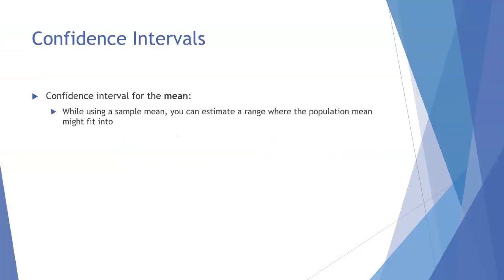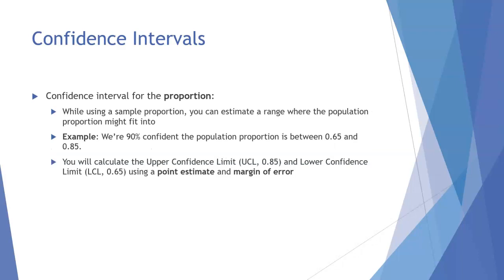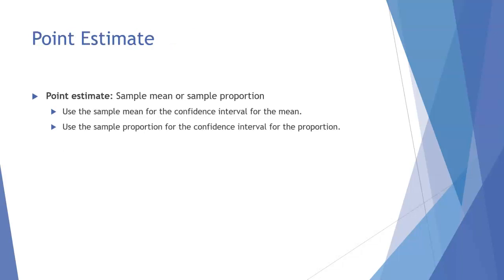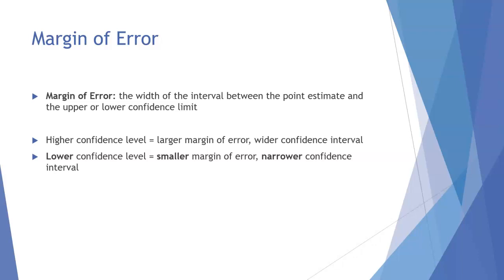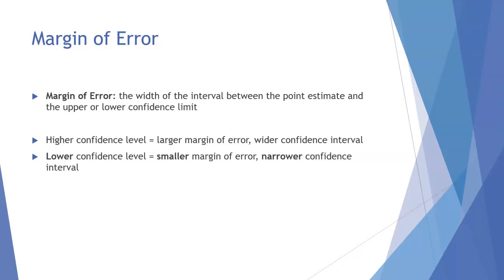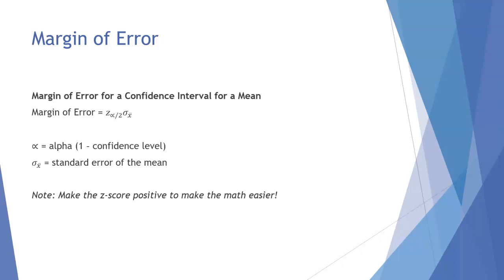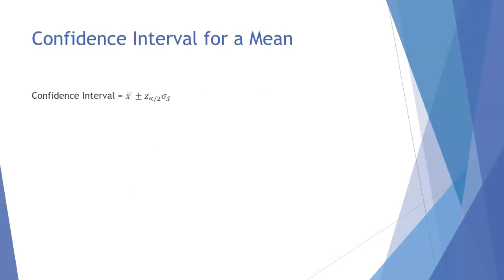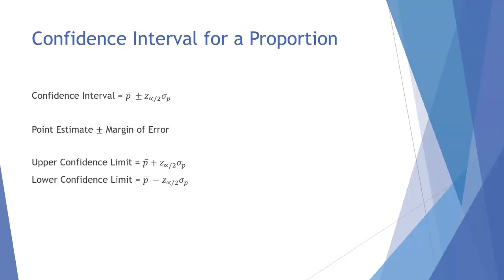Confidence Intervals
Reviewing confidence intervals and how to calculate upper and lower confidence limits.  Point estimate and margin of error is also discussed in this video.